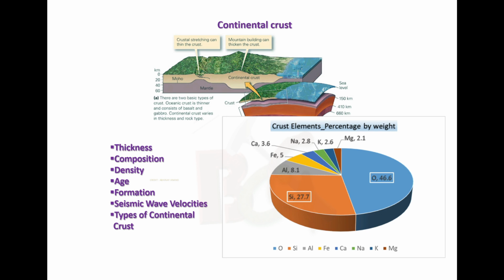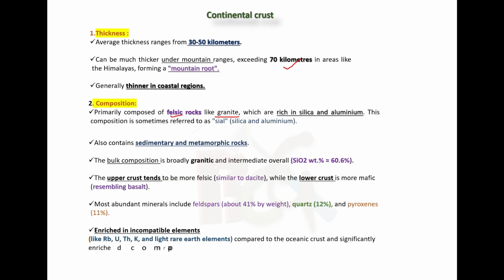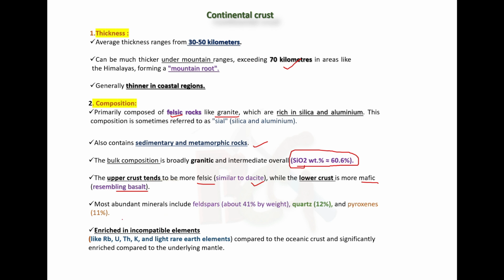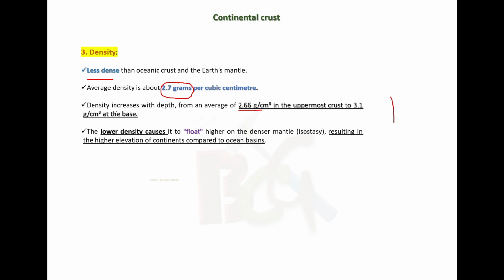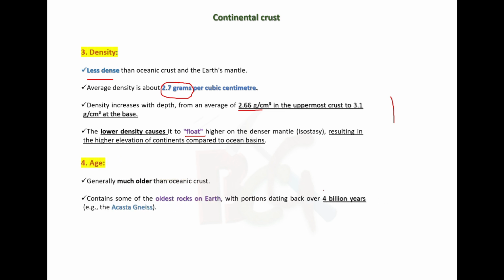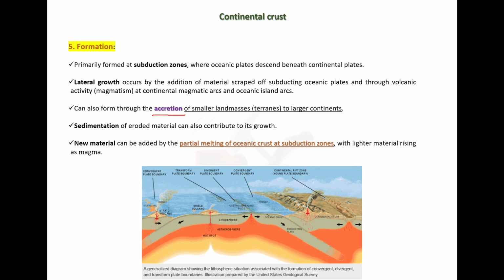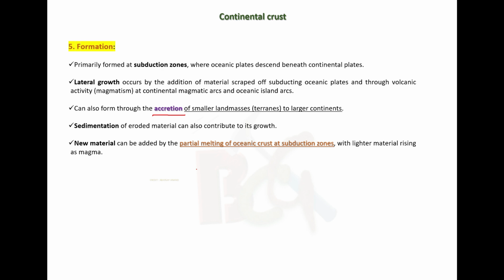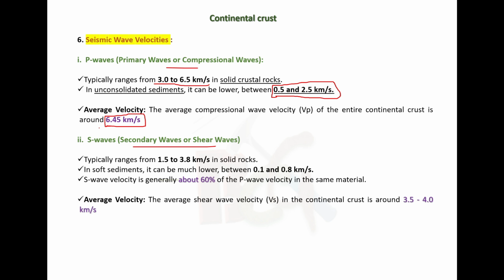Exploring the Continental Crust: Earth's Outer Layer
The continental crust is one of Earth’s most fascinating geological features! 🏔️ Composed primarily of igneous, metamorphic, and sedimentary rocks, it forms the landmasses we live on. But how did it evolve? What makes it different from oceanic crust? Join us as we dive deep into the composition, formation, and importance of the continental crust in shaping our planet.
🔹 Learn about its thickness, age, and unique properties
🔹 Discover the processes that lead to continental drift and plate tectonics
🔹 Understand why it's crucial for Earth's biodiversity and climate
Let me know if you’d like to tweak anything! 🚀